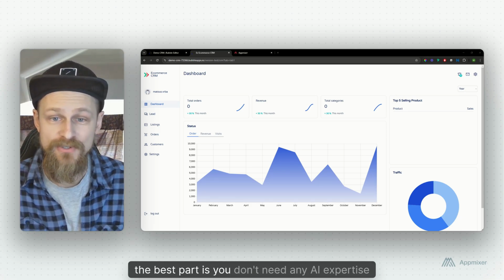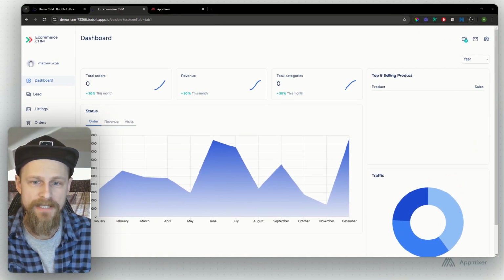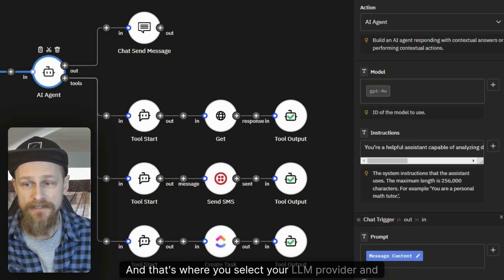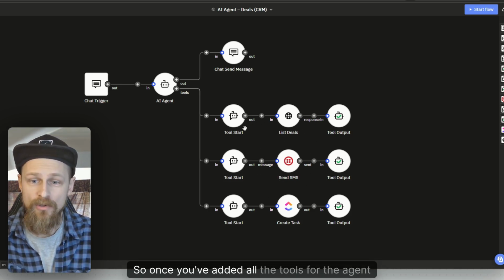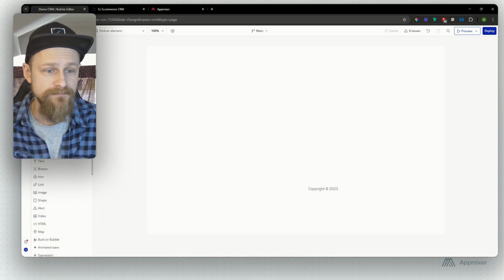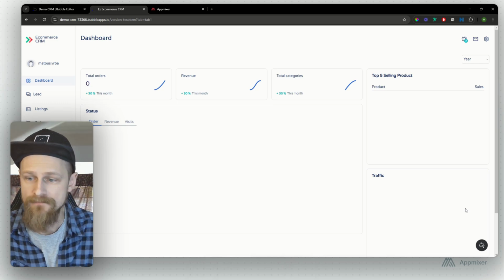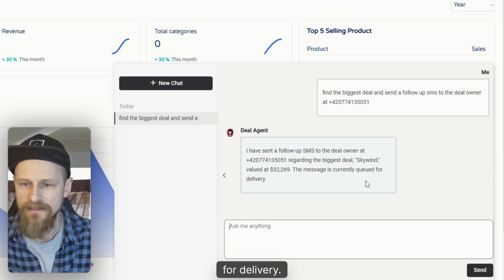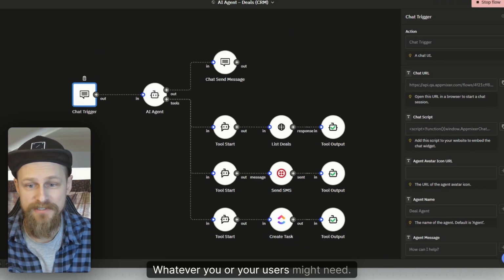How to Ship an AI Agent in Your App in 3 Minutes 🤯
In this tutorial, you'll learn the basics of building AI agents using Appmixer's no-code agent builder, as well as the steps to embed the chat widget into your web app.

In our example, we've built a deal AI agent that acts as a sales assistant. It can analyze deals stored in a CRM, create tasks in ClickUp, and send SMS messages via Twilio.

End users can interact with the agent using natural language to get their work done faster than ever before. In this example, we ask the agent: "Find the biggest deal in our pipeline and send an SMS to the deal owner to follow up."

Explore our platform with a free 7-day trial. Your trial instance includes AI agent templates to help you get started quickly.